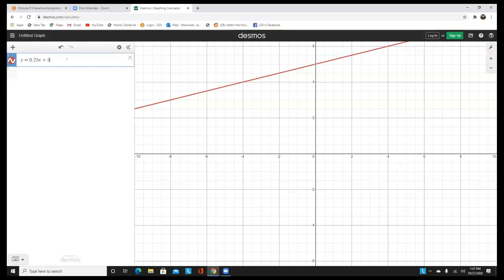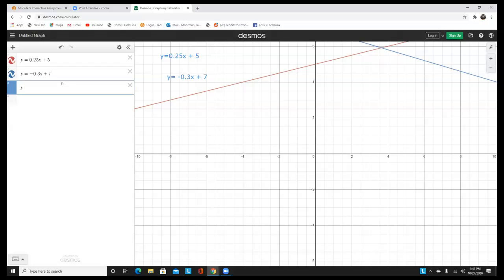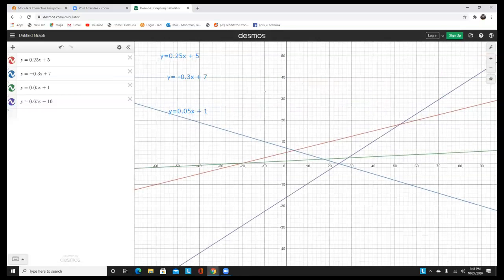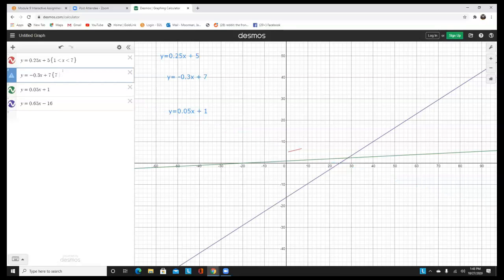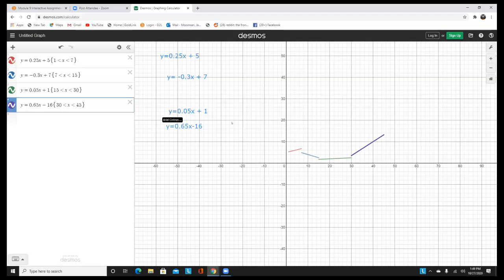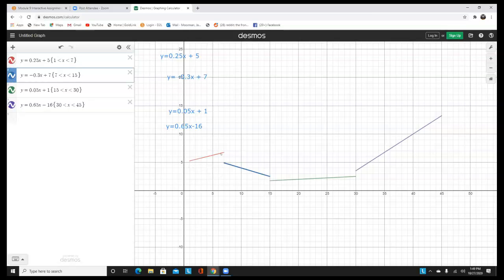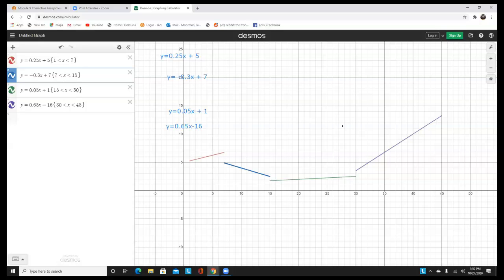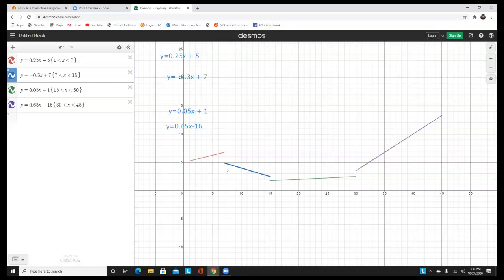MATH 1710 Piecewise Linear Approximation Relapse